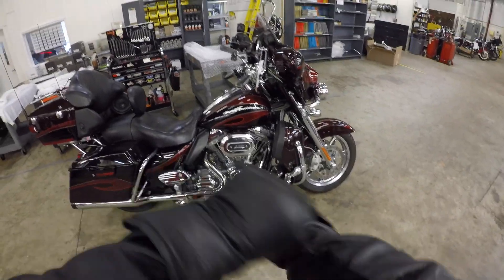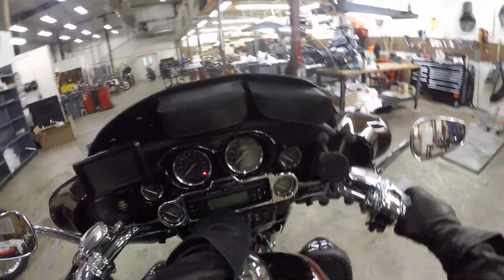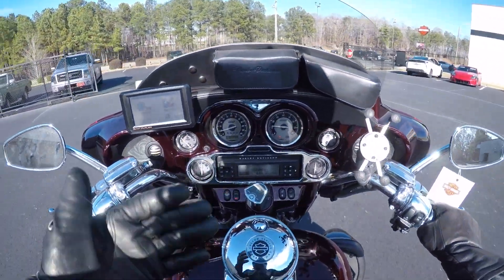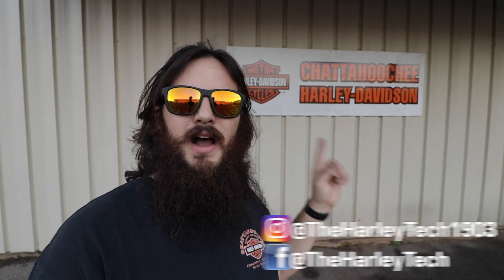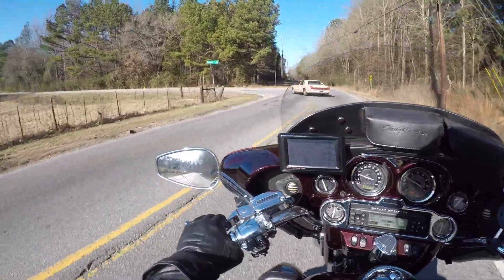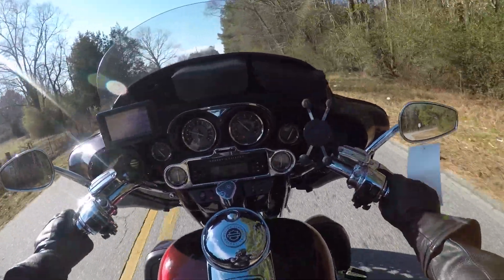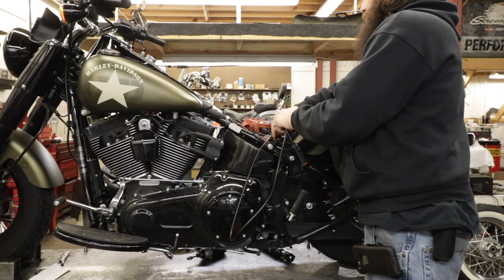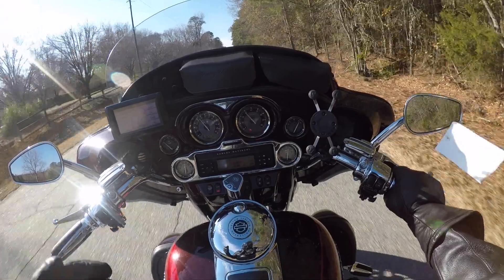Safety Recall VS Product Campaign // 5K SUBSCRIBERS!!!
Safety Recall and Product Campaign are some terms that not everyone knows.  Harley Davidson always issues voluntary recalls when it is necessary.  Rather than waiting for the FEDS to come in, and make them do it.  In this video we talk about what the terms mean, and I share a current recall with you.

Thank you all so much for your support, and I promise to continue to share the best content I can!

This video: sorry no music this time!

Camera Gear:
Tripod head

The tripod and head are sold as a kit, too. Check the pricing!

MotoVlog Gear:
GoPro curved mount
Mic adapter
Fur for mic

Extra GoPro gear:
Swivel mount
Head strap
GoPro tripod